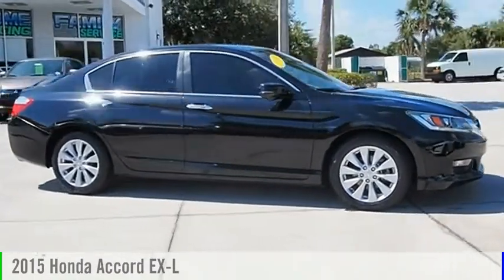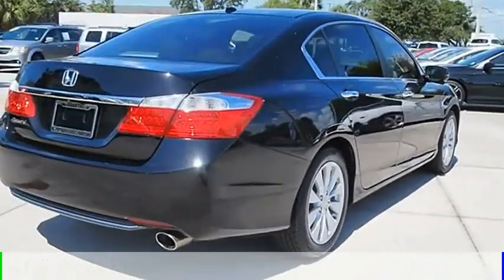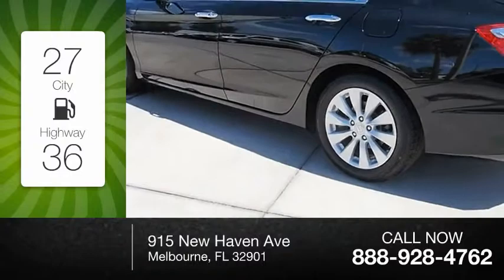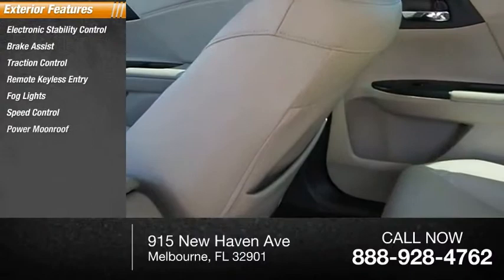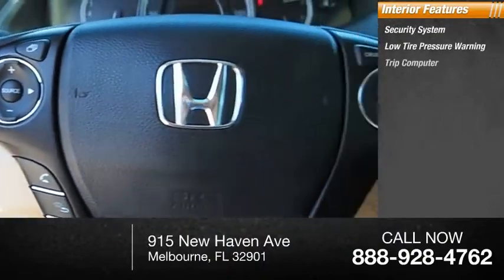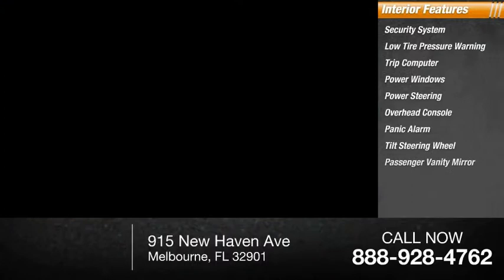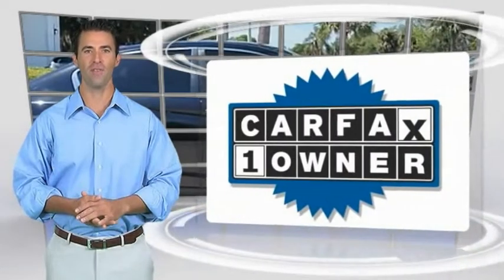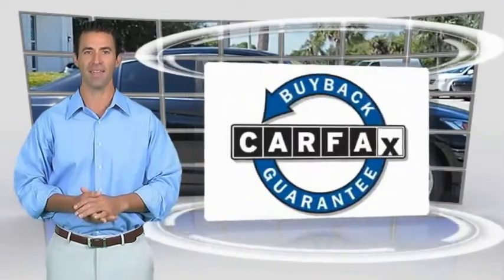2015 Honda Accord Melbourne FL H51061A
2015 Honda Accord EX-L

This 2015 Honda Accord EX-L in Black features: FWD CARFAX One-Owner. Recent Arrival! Priced below KBB Fair Purchase Price! 36/27 Highway/City MPG**brbrAwards:br * 2015 KBB.com Best Buy Awards * 2015 KBB.com 10 Best Sedans Under $25,000 * 2015 KBB.com 15 Best Family Cars * 2015 KBB.com Brand Image Awardsbr2016 Kelley Blue Book Brand Image Awards are based on the Brand Watch(tm) study from Kelley Blue Book Market Intelligence. Award calculated among non-luxury shoppers.  Kelley Blue Book is a registered trademark of Kelley Blue Book Co., Inc.brbrVisit our virtual showroom 24/7 @